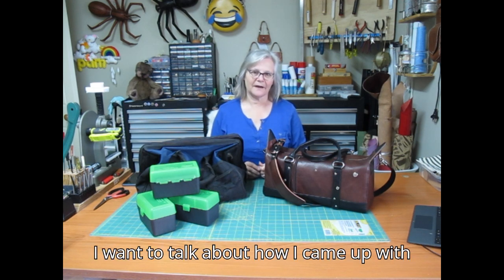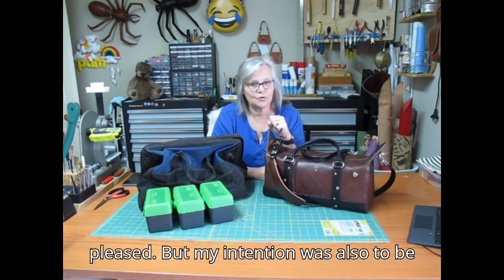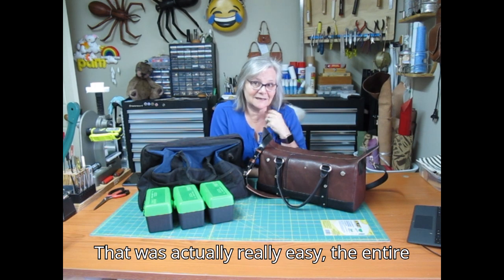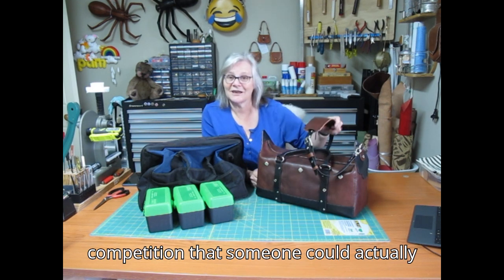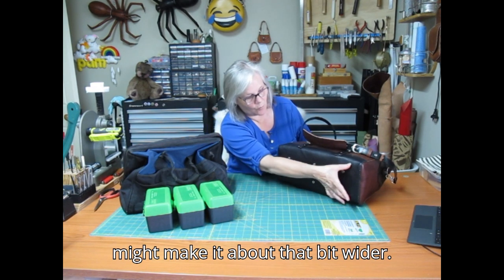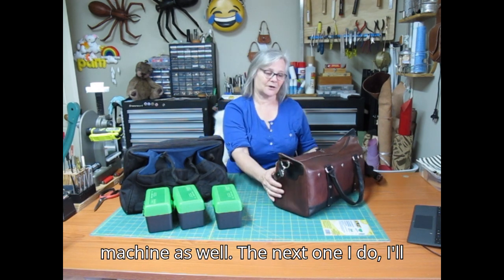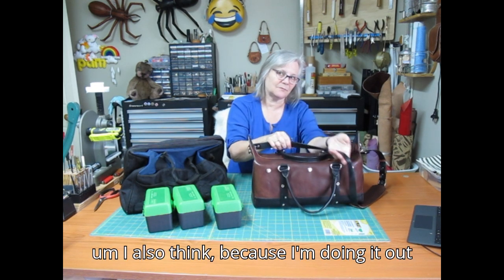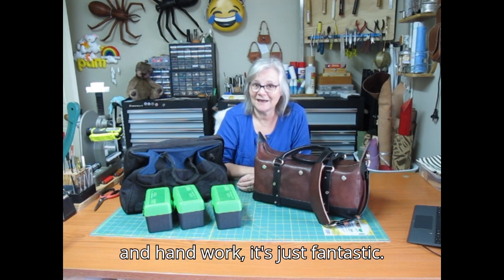How I Redesigned and Made a Custom Bag / Leather Craft & Sewing Techniques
In this video, I take you behind the scenes of creating a custom bag for a special order. Join me as I walk through the process of finding the perfect PDF pattern, testing its dimensions, and adapting it to suit the client's needs. I share tips on how I'll work with leather and canvas, balancing handcrafting techniques and sewing machine work to streamline the process.

If you're a leatherworker, sewing enthusiast, or someone looking to start working with leather and patterns, this video is packed with insights. From pattern selection to experimenting with different techniques, I show you how I navigate challenges and refine my craft—even with just two years of experience!

Perfect for anyone passionate about handmade leatherwork or eager to improve their bag-making skills!

  / artisanhideawaynz

Link to pattern